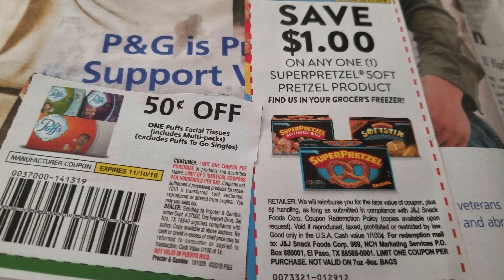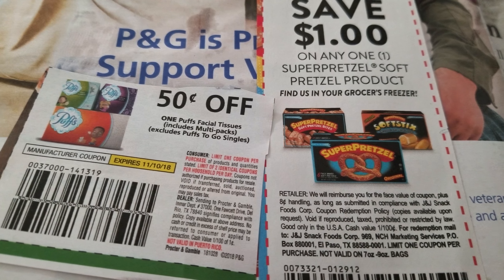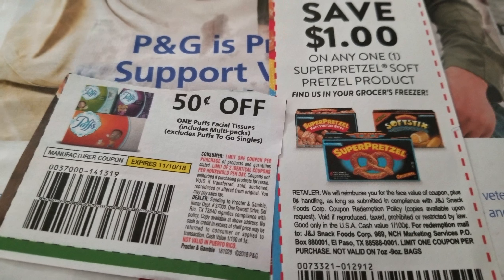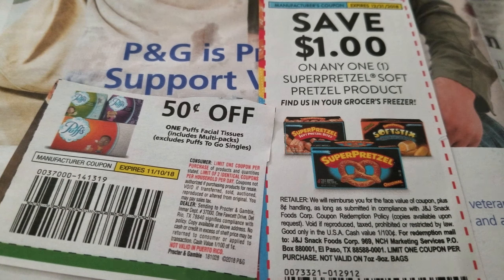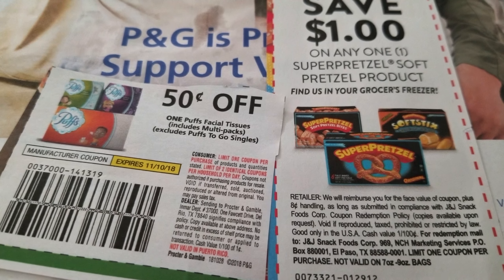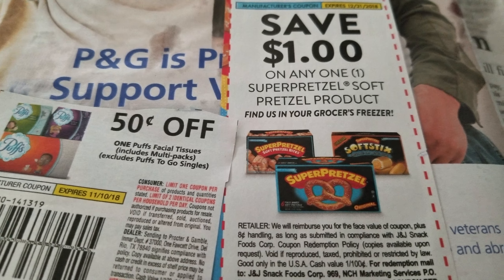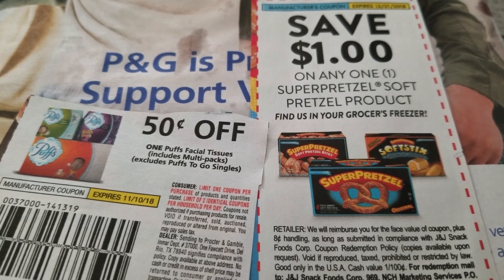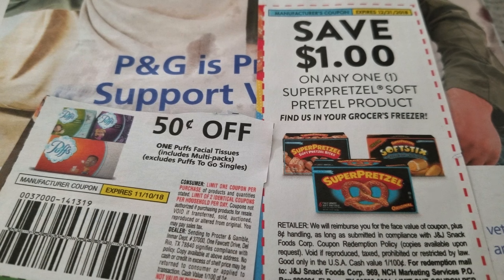Dollar tree couponing Oct29,2018